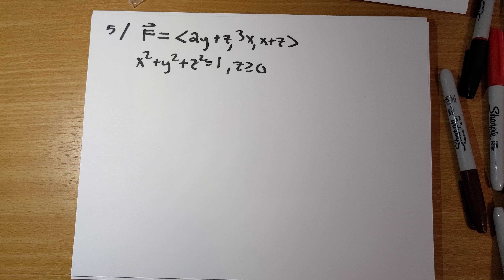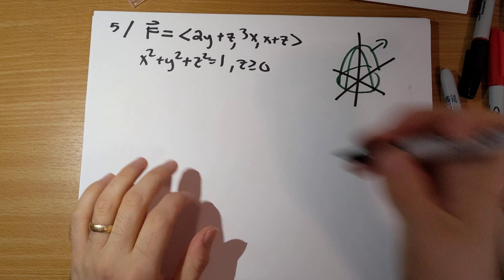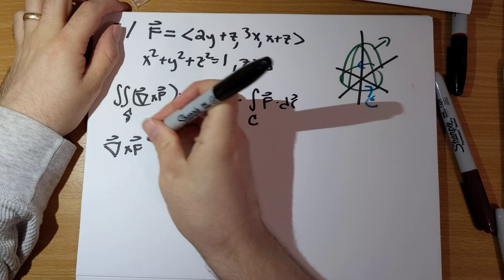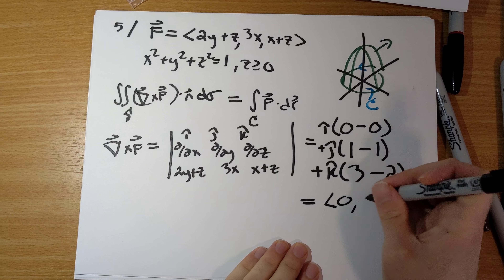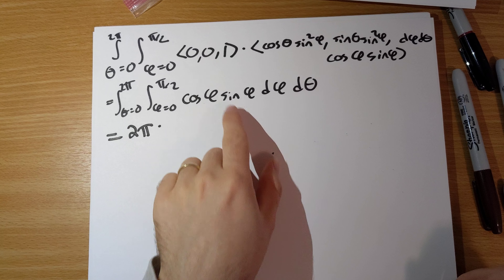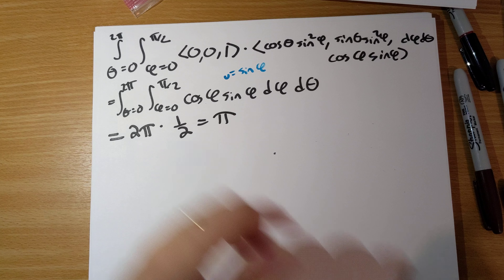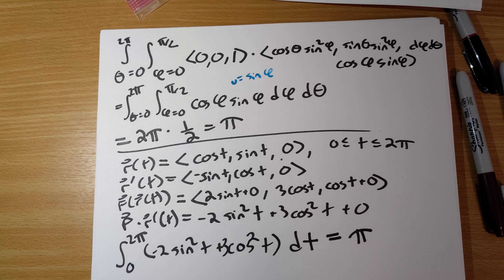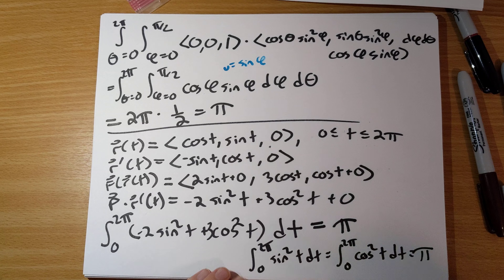251 final examination review: #5